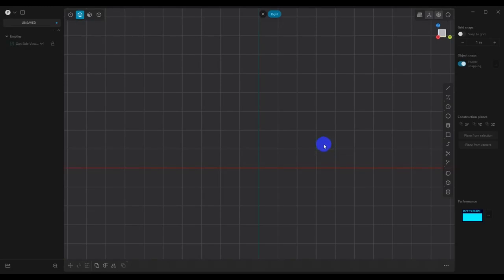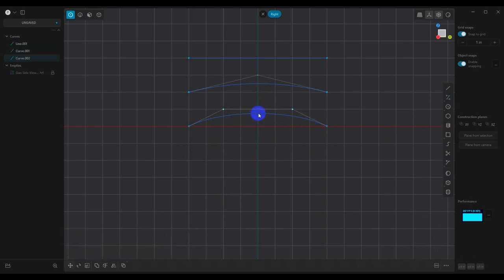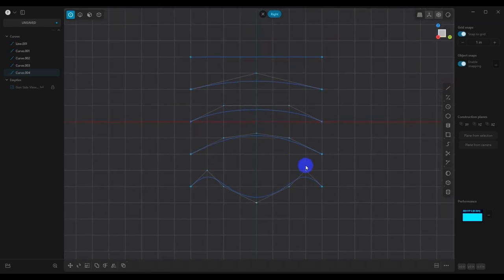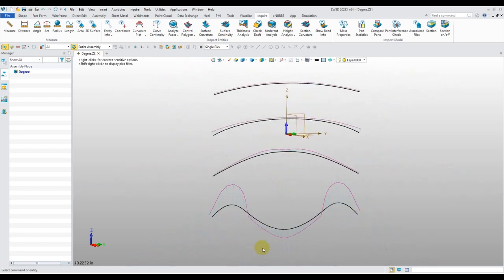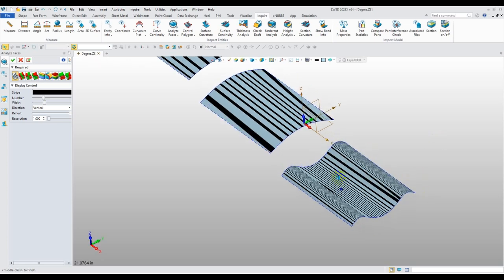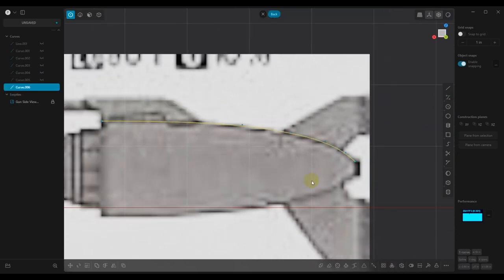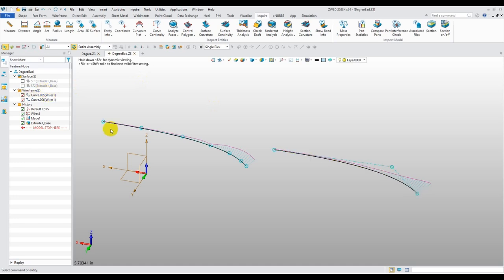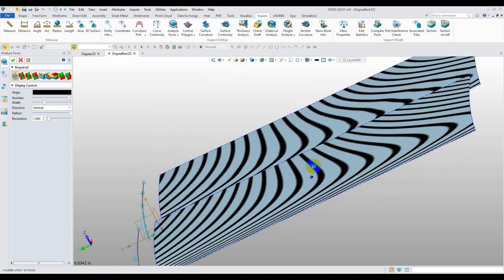Degree123456 control point curves for the artist.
This video gives a basic understanding of the degree of your control point curves without all the math and technical explanations.